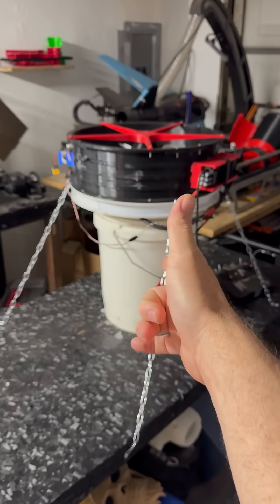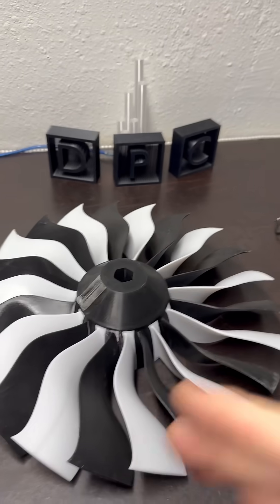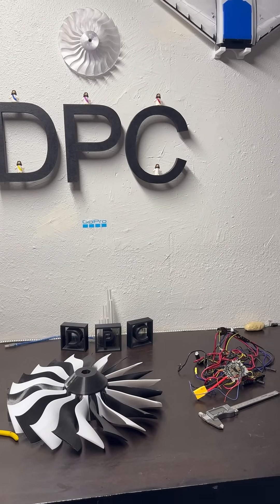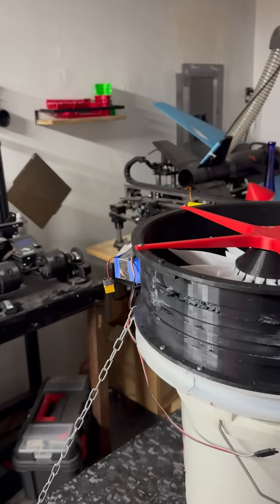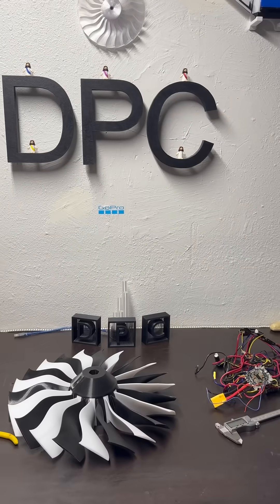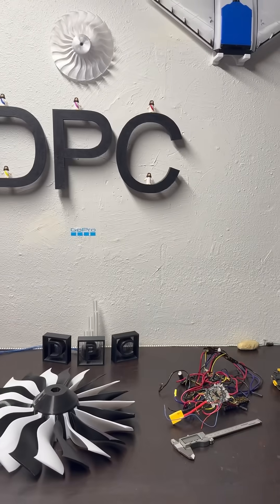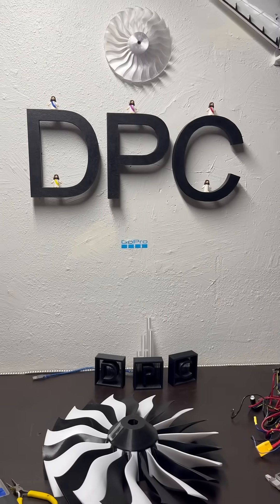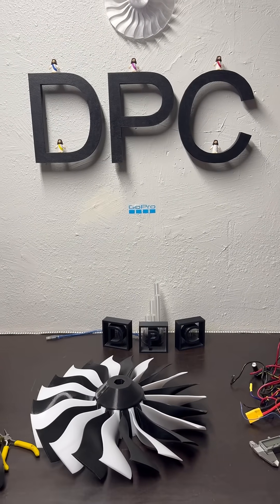28 rolls of PETG filament! What have I gotten myself into? 3dprinting diy drone ￼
Yes, you heard me correctly 28 rolls of PETG filament required to print the drone body and all of his fans and components. ￼